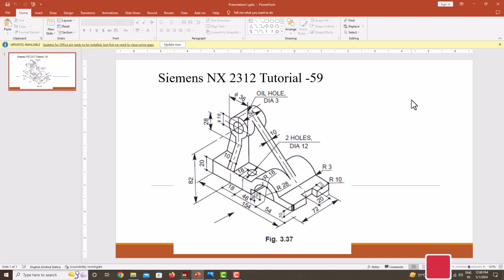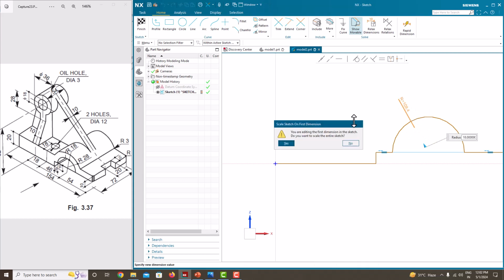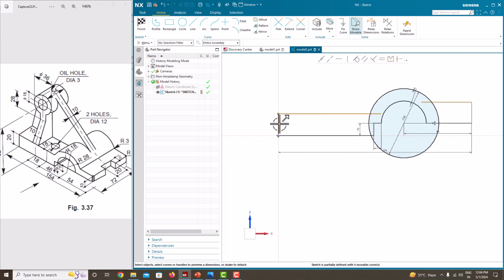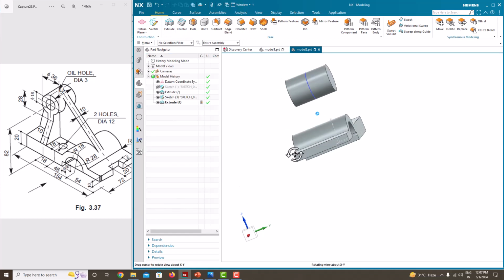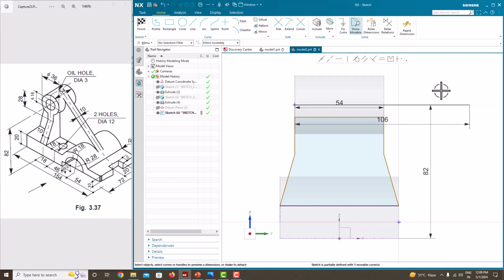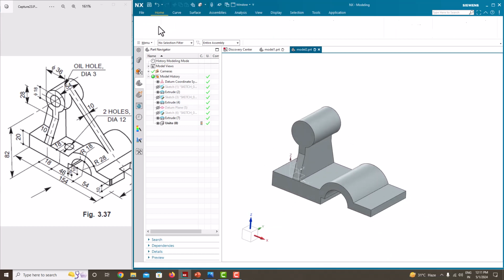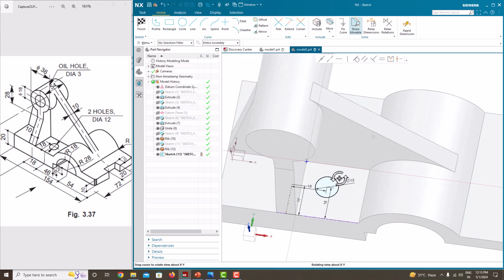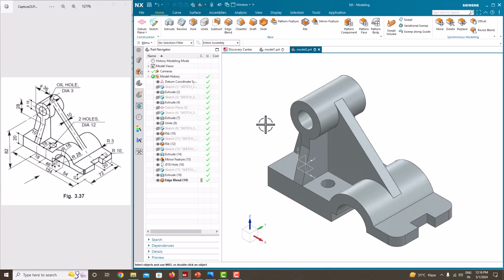Siemens NX tutorials for beginners|NX 2312|tutorial-59